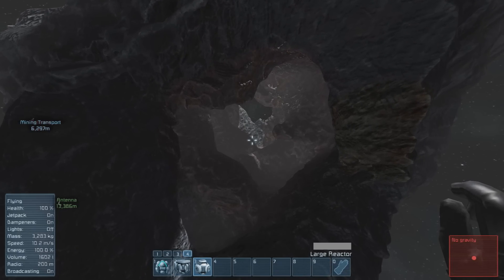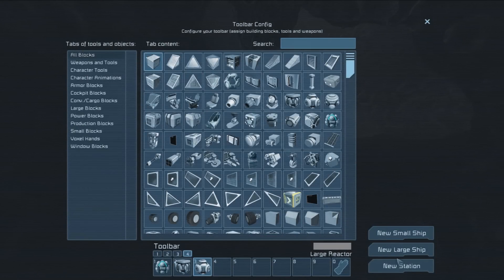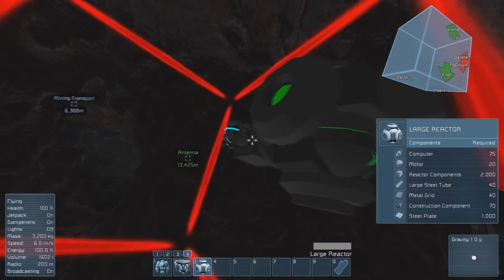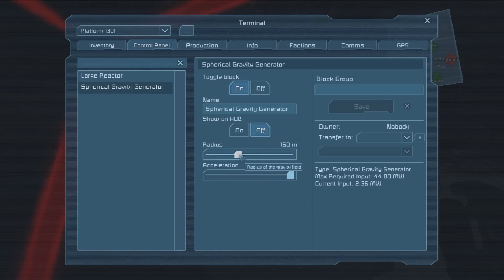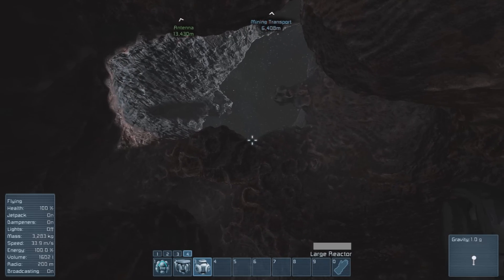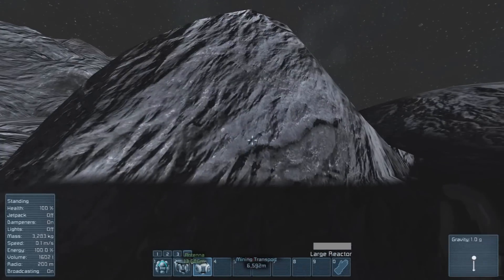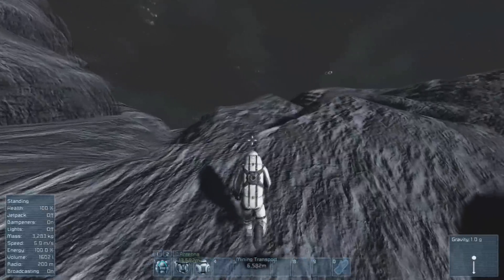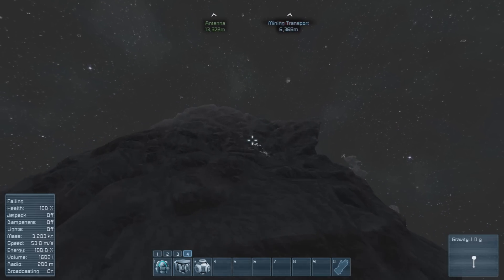[Space Engineers] How to orbit an asteroid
Just a quick follow up videos after yesterday's video of my orbiting an asteroid.